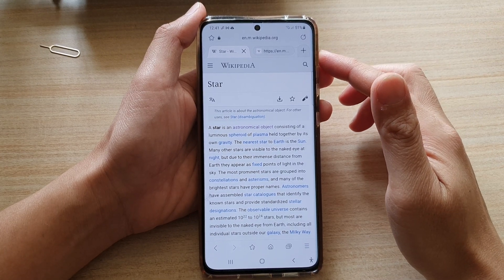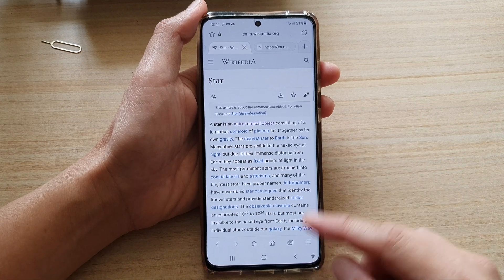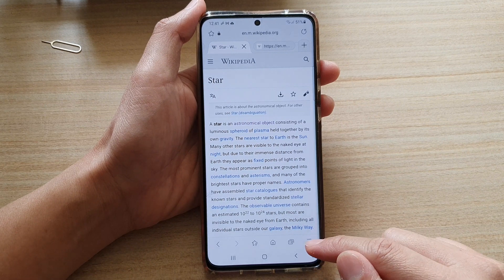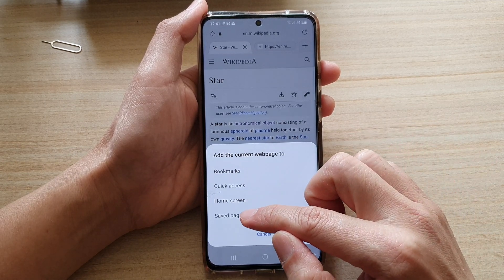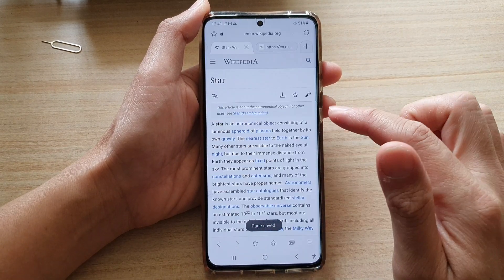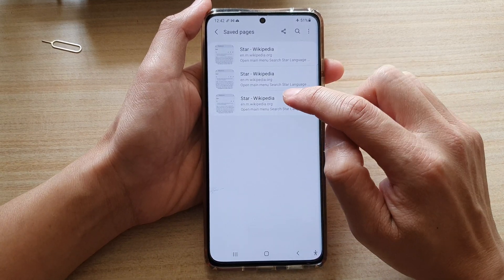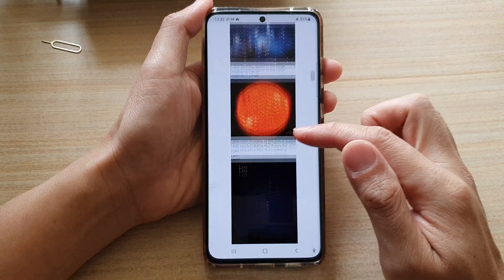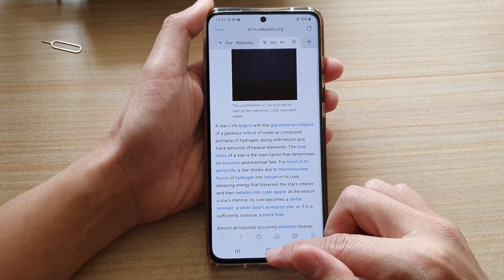Galaxy S21/Ultra/Plus: How to Save Webpages for Offline Reading in Samsung Internet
Learn how you can save webpages for offline reading in Samsung Internet on the Galaxy S21/Ultra/Plus.